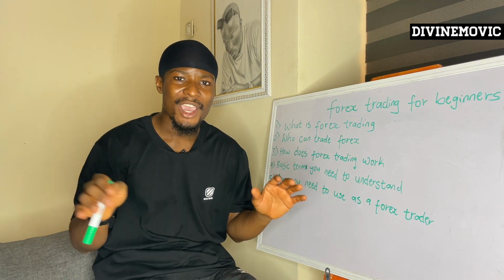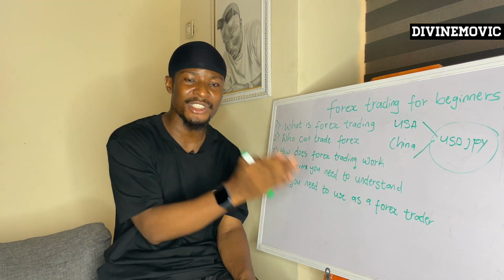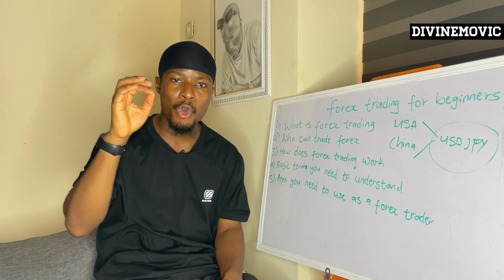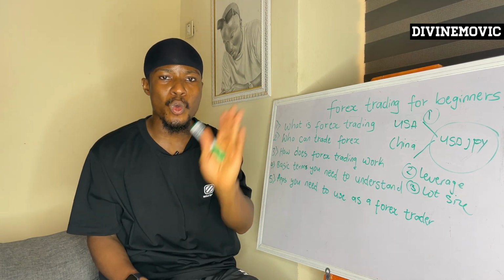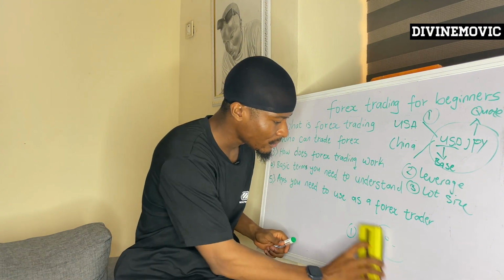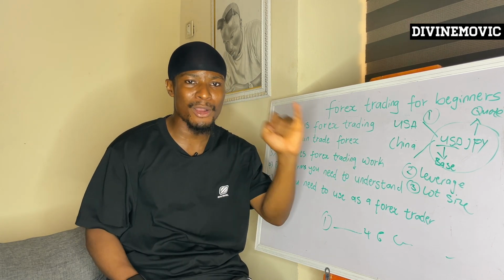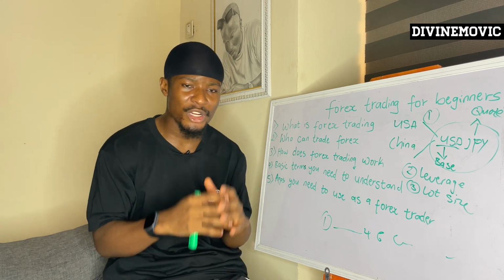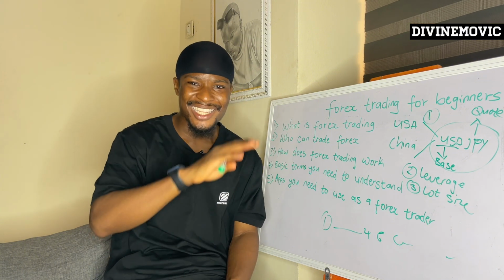I might not have the best thumbnail but this video is worth watching if you’re a forex trader (7)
Forex trading for beginners in 2024 (step by step guide)

In this video, we break down forex trading for beginners, giving you all the information you need to get started in the world of forex trading. We cover the basics, from understanding currency pairs, leverage and lot size.

Whether you're looking to become a successful forex trader or just want to learn more about this lucrative market, our step-by-step guide will help you get started and avoid common pitfalls.

When you watch this video, you will get the required basic information you will need to get started